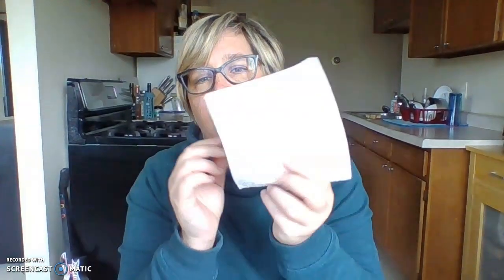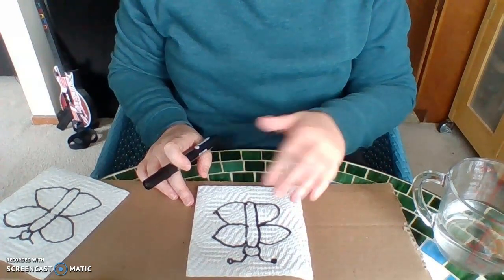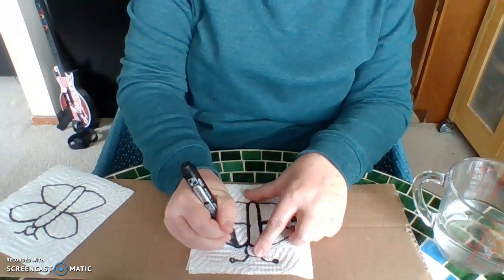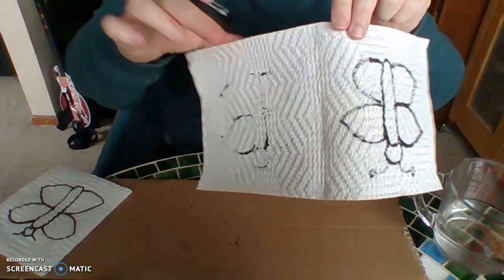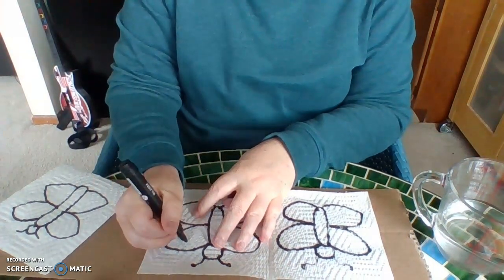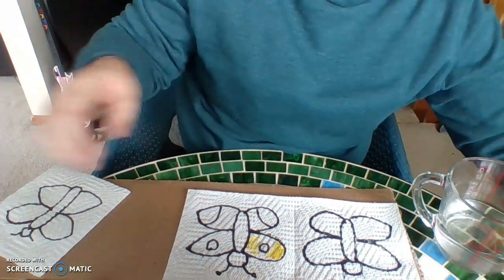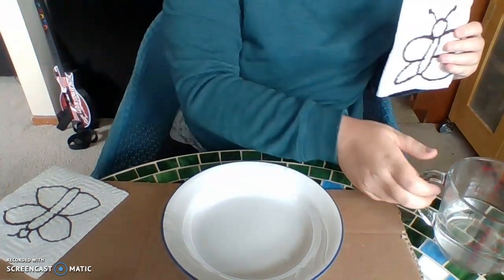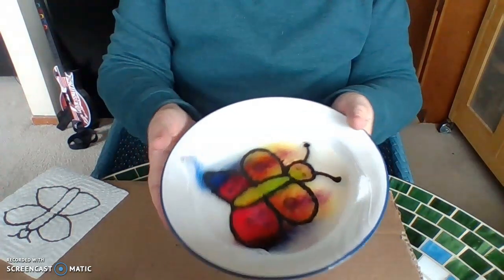Magic Paper Towel Art